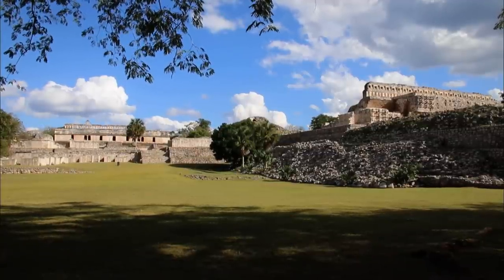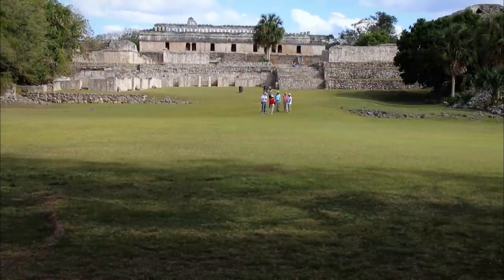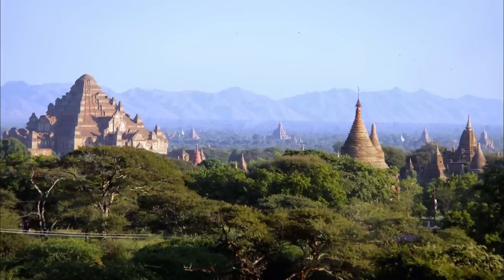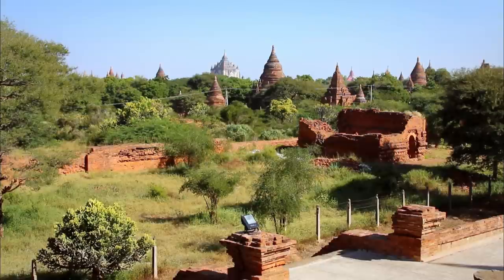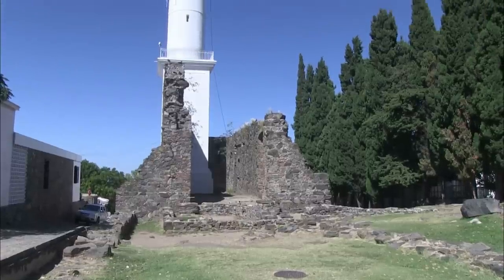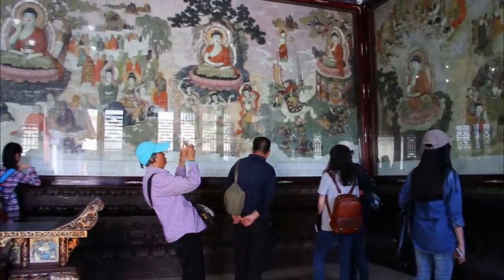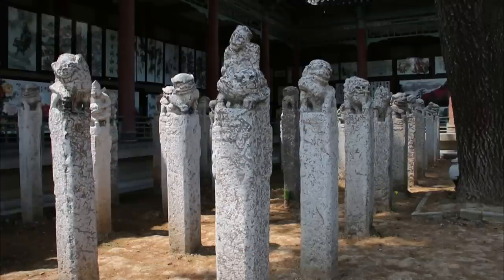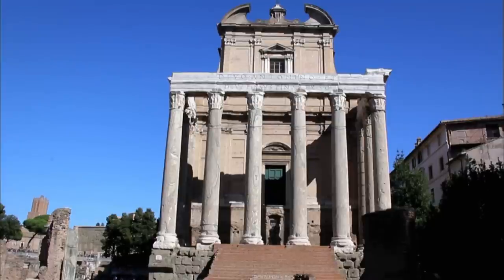The Ancient Temples of Bagan, Hofburg Palace, the Roman Forum | Wonders of the World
In 2007, the 7 Wonders of the Modern World were elected: the Colosseum in Rome, the Great Wall of China, Christ in Rio, the Taj Mahal in India, Machu Picchu in Peru, Chichen Itza in Mexico and Petra in Jordan. We invite you to discover other marvels through 2 seasons of 26 52-minute documentaries, each offering 7 marvels in 7 minutes.

In this episode, you will discover:
00:00 The 7 wonders of the modern world
00:38 La Ruta Puuc, Yucatan, Mexico
08:26 Hofburg Palace, Vienna, Austria
16:05 The ancient temples of Bagan, Myanmar
24:00 The colonial city of Colonia del Sacramento, Uruguay
30:42 The Imperial City of Saint Petersburg, Russia
38:33 Big Wild Goose Pagoda, Xi'an, China
47:10 The Roman Forum, Rome, Italy

Director: Jacques VICHET